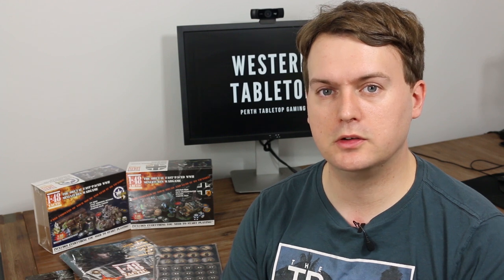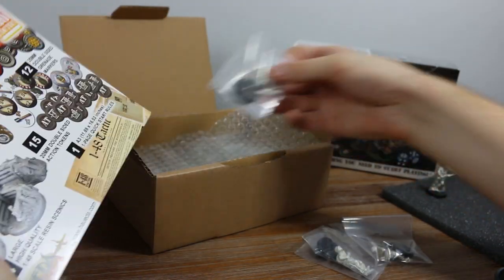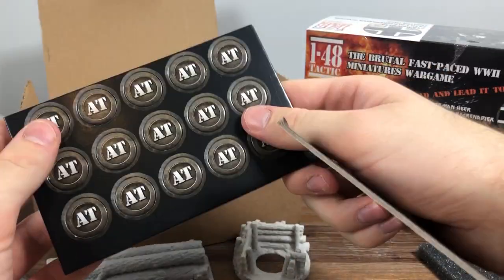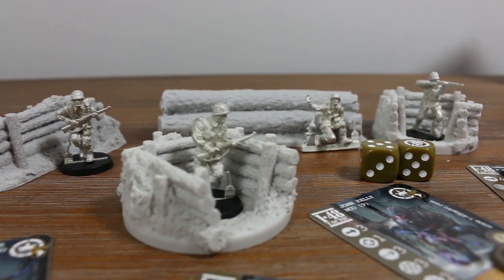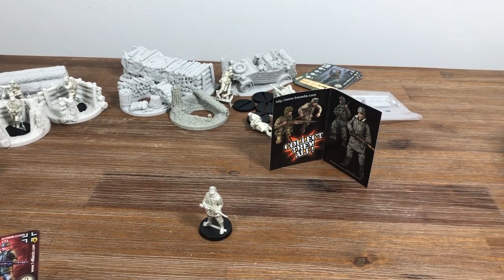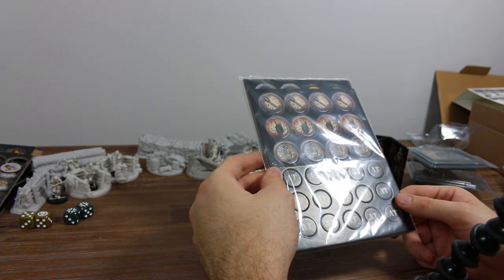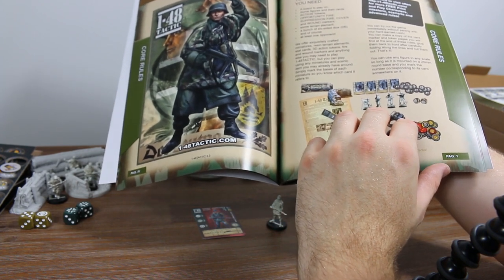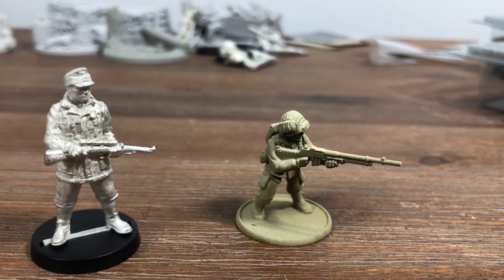1-48 Tactic: First impressions & unboxing starter sets, rulebook & blisters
Today unbox and give my first impressions of two of the starter sets, blister packs and rulebook for the new WW2 miniature skirmish game 1-48 Tactic produced by Baueda Wargames.

In this video I get my hands on the US Airborne 101st Starter set, the German 26th Volksgrenadier Starter Set, the 1-48 Tactic Rulebook, and six infantry blisters.

Follow our good friends from TabletopBattle and the new official 1-48 Tactic YT channel: